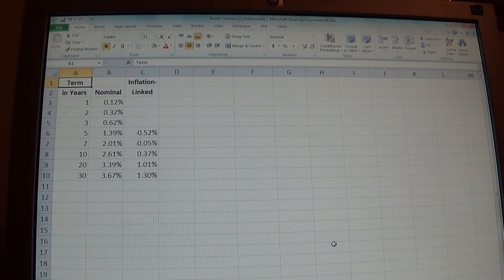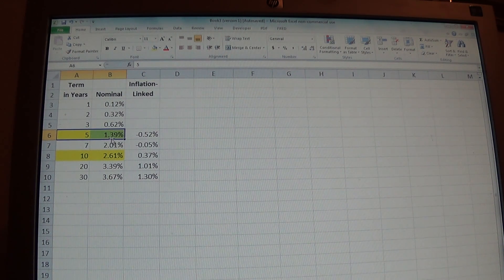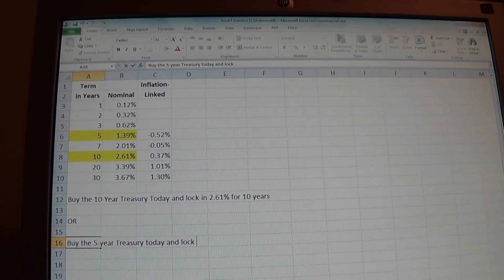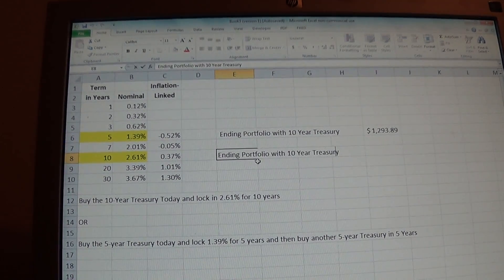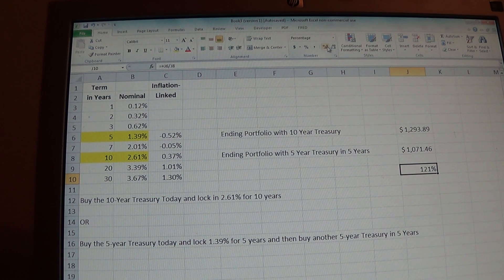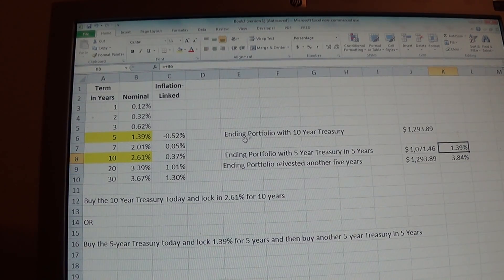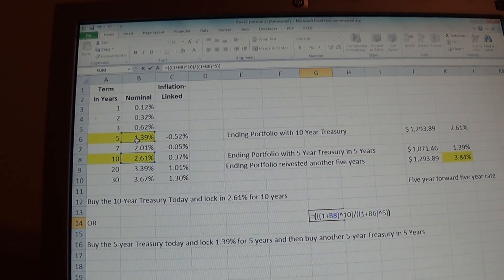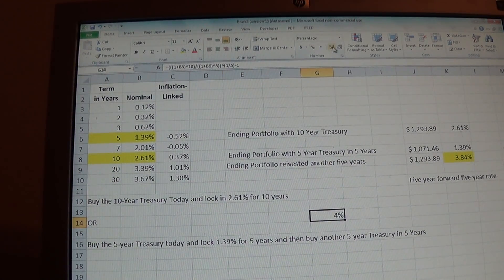Bootstrapping Video 1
This first of 3 videos explaining how to bootstrap the Yield Curve shows how to determine what the market thinks the 5 year Treasury rate will be in five years (the 5-year 5-year forward rate).  The next two videos will explain how to bootstrap other rates, how to establish a portfolio to express a view different than that reflected in the yield curve, and how to bootstrap nominal and TIP yields to see what the market forecast for inflation is.